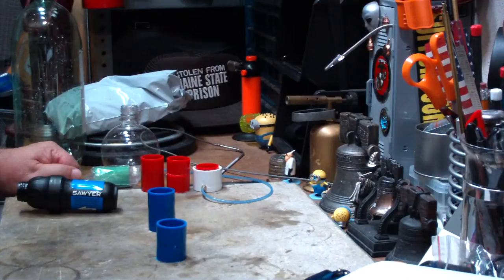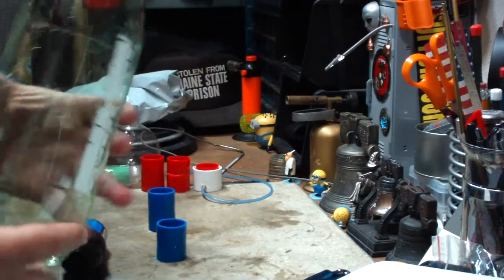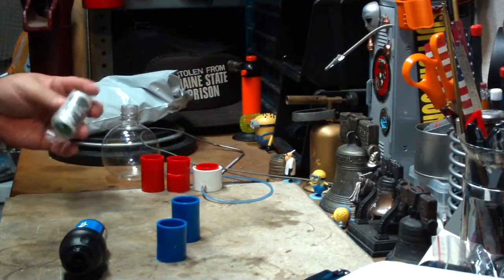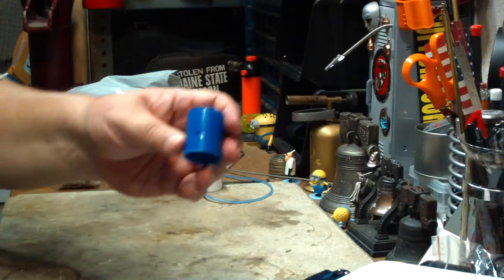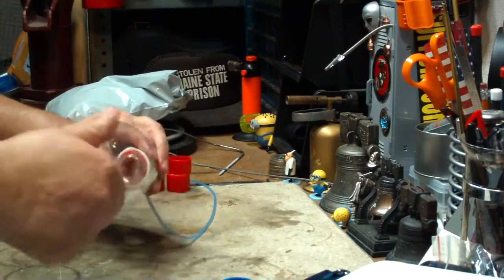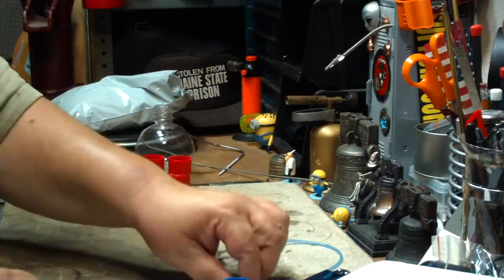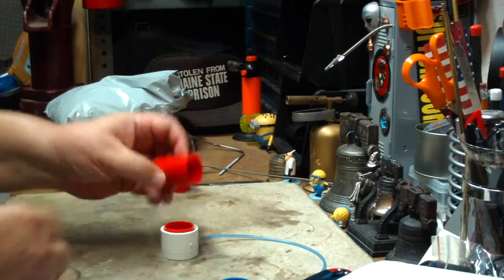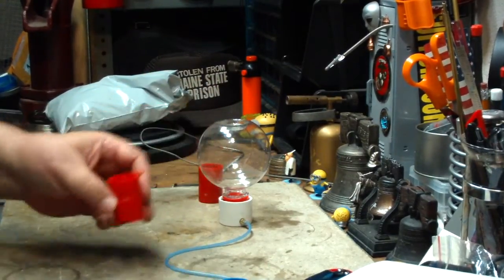Another use for a ''Tornado'' Tube in a fuel remote.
A couple of days ago I did a video trying to use a 2 liter soda bottle on the receiving end of a Sawyer Squeeze Filter using Jon Fong's (Flat Cat Gear) idea of a Tornado Tube adapter. The idea worked but was a bit on the slow side.

I thought maybe a vent hole or two might help so I bought a bag of the "tubes" on ebay to play with. With all the extras I had I started thing of other uses for the tubes.

In this video I do a quick show-an-tell on how they can be used in making "Bubbler" fuel remotes a little easier.

Hiram

Use the following link to:
"Sawyer Squeeze Tornado Tube Mod suggested by Jon Fong (Flat Cat Gear)"